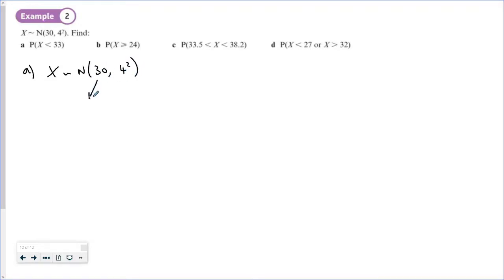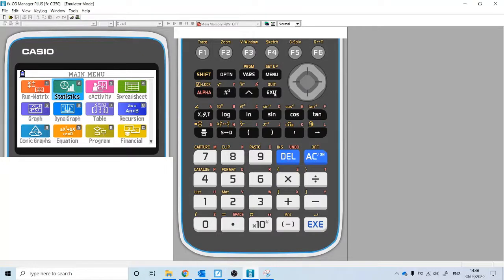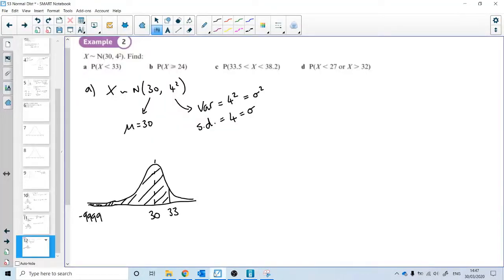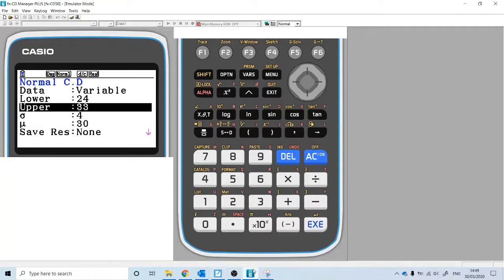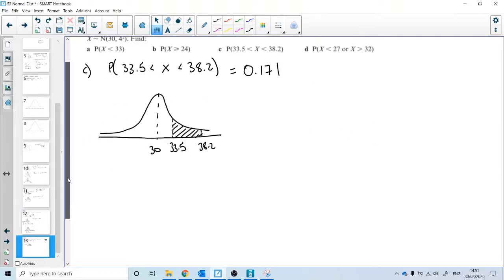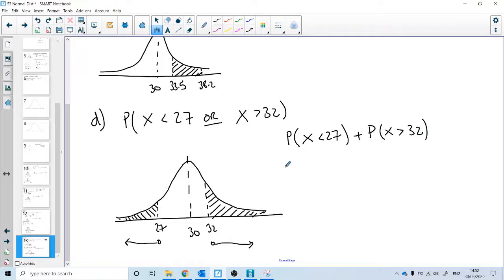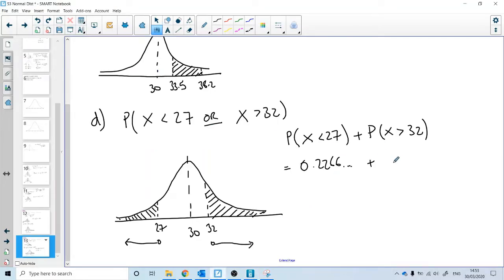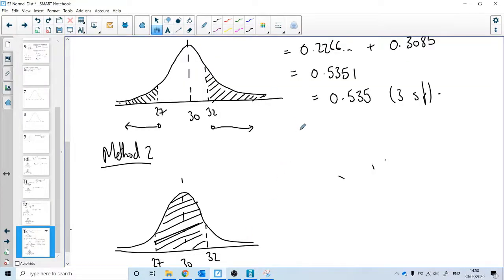Year 2 Statistics - S3.2 The Normal Distribution - Example 2